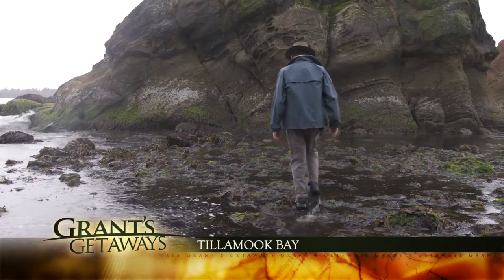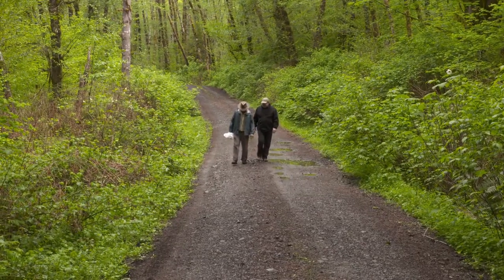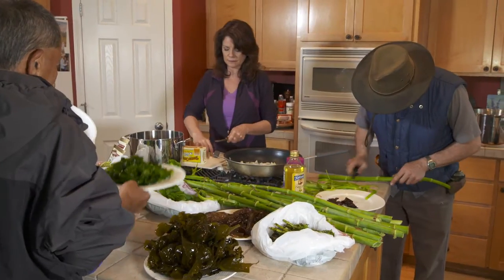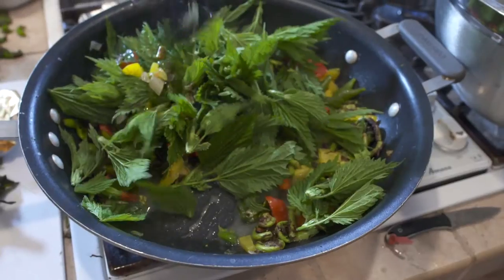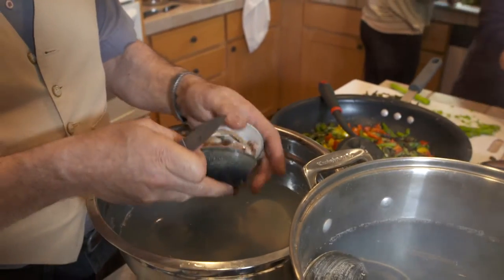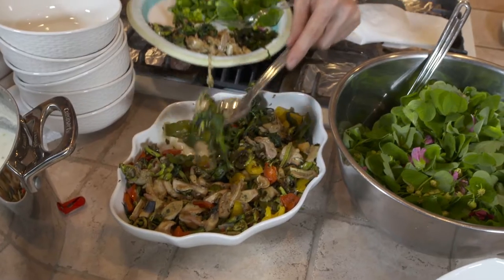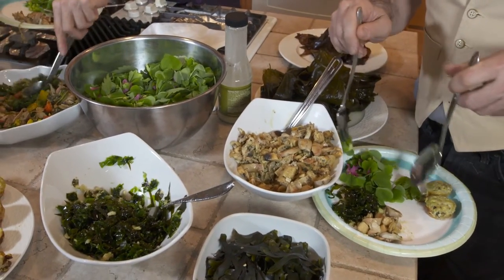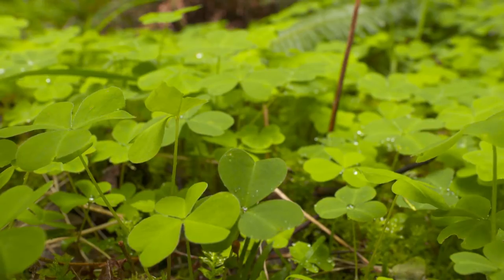Grant's Getaways: Cooking Wild Edibles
All hands on deck as a group of foragers prepare the wild edibles they collected. From a nutritious green salad to a savory butter clam stir fry, this meal proves the best foods are often right in Oregon's backyard!